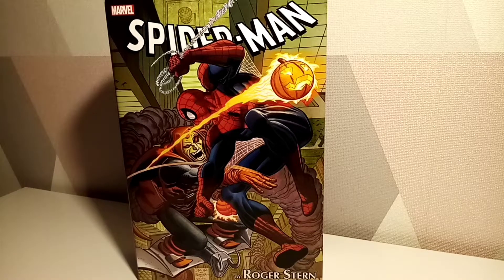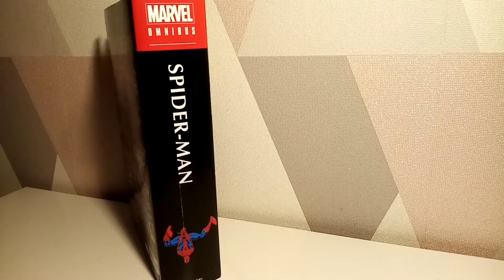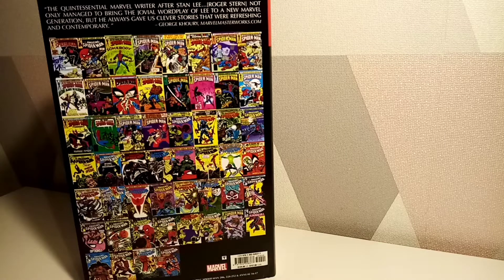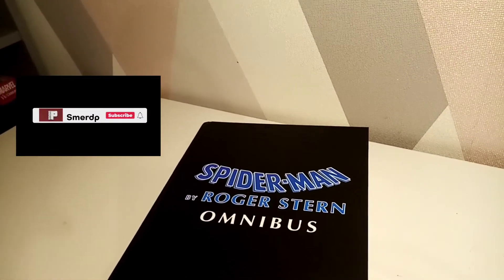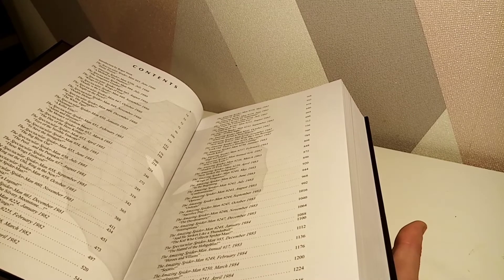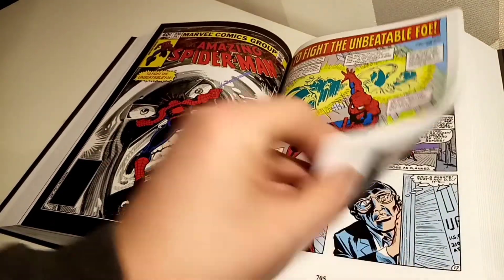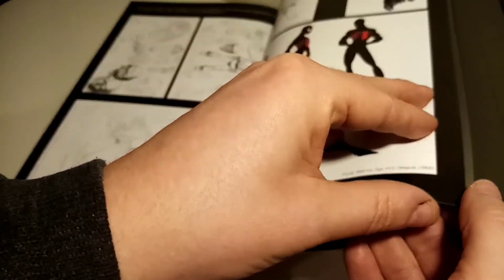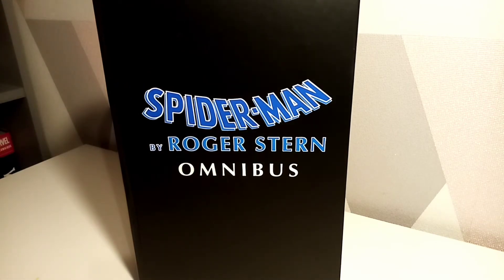Spider-man by Roger Stern Omnibus